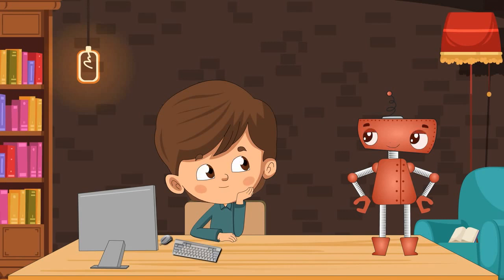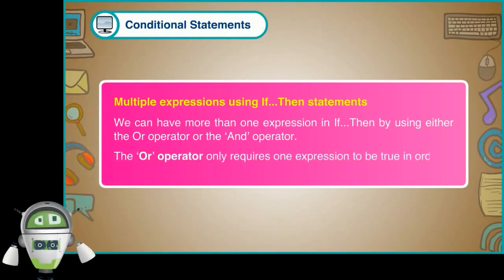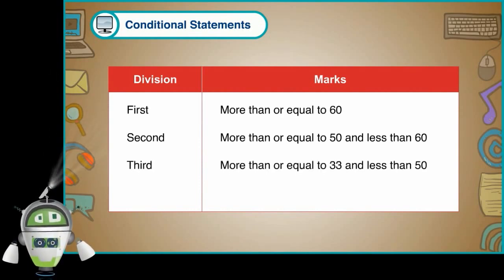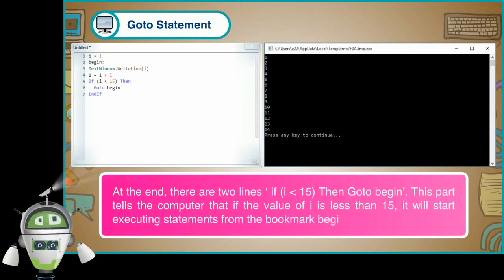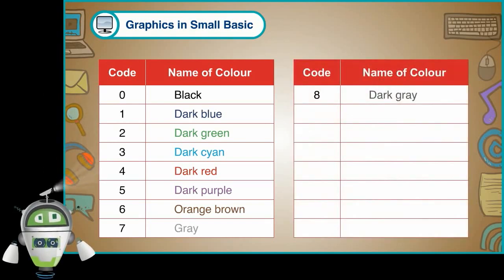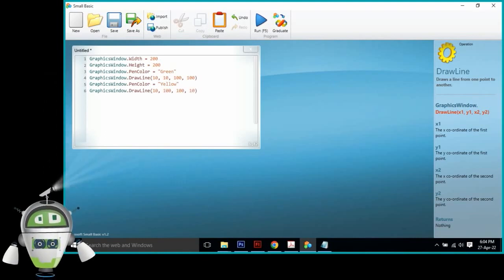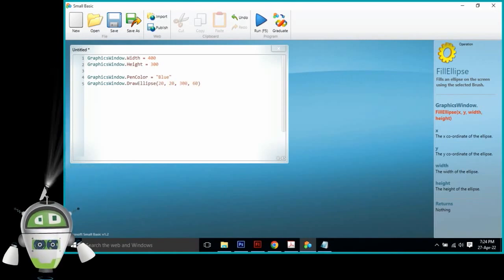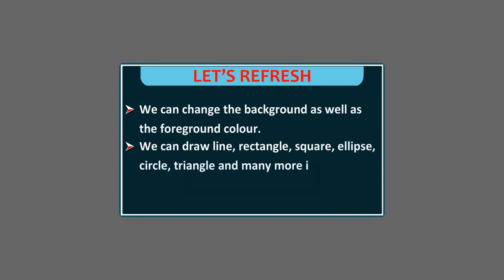More on Small Basic | Conditional Statements | Goto Statement | Graphics in Small Basic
This video from Blueprint Digital Videos explains More on Small Basic. In this video We will learn Conditional Statements, Graphics in Small Basic and Goto Statement.